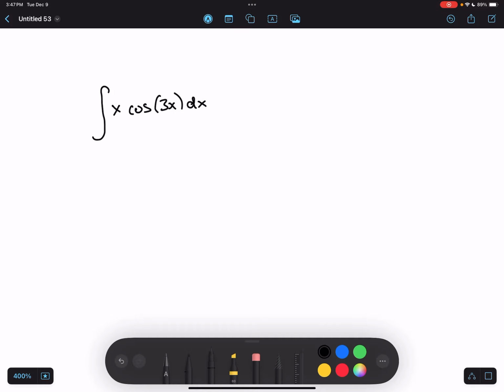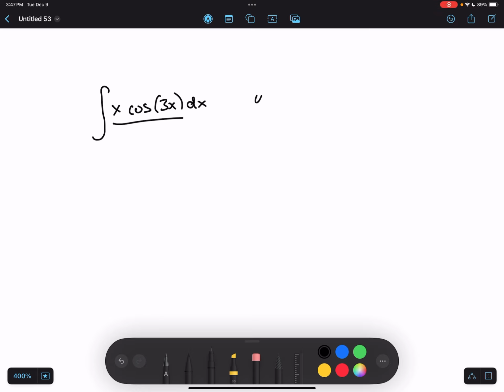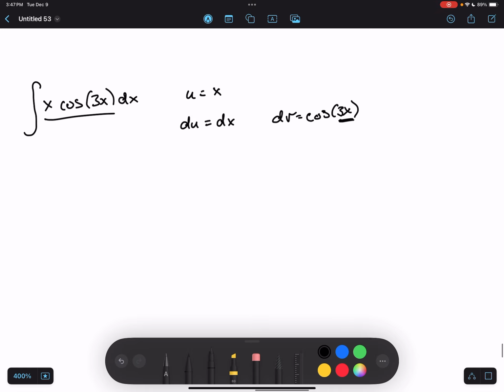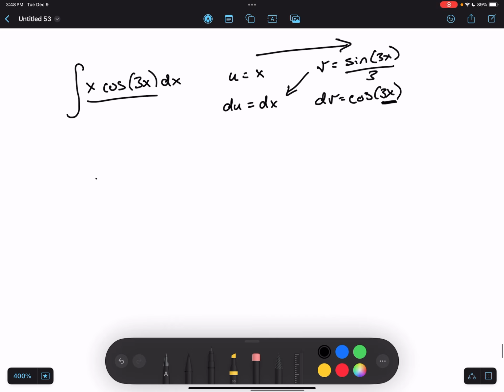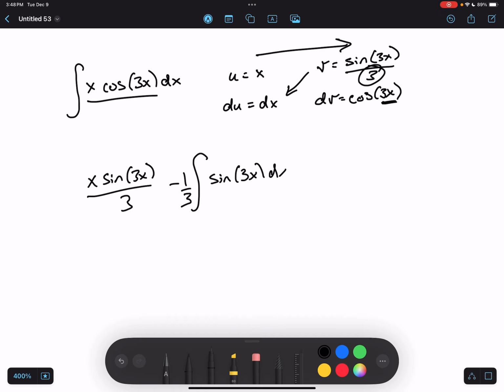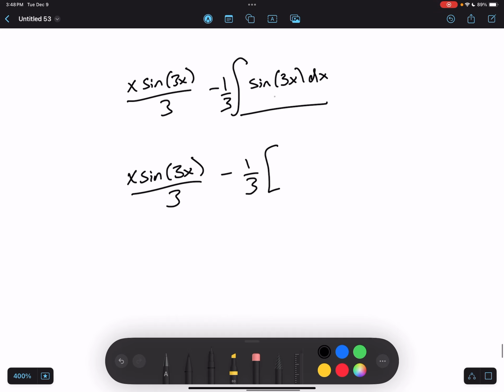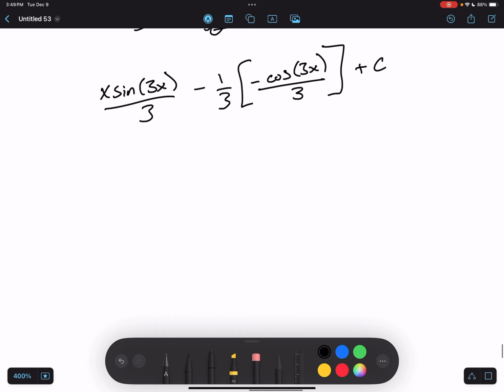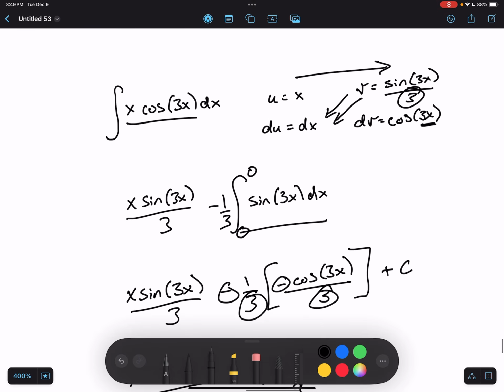How to Integrate x cos(3x) Using Integration by Parts (Step by Step)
In this video, we solve the integral of x cos(3x) using Integration by Parts. This is a typical Calc II problem where trig and IBP work together, making it great practice for homework, quizzes, and AP Calculus review. Quick and clear steps.